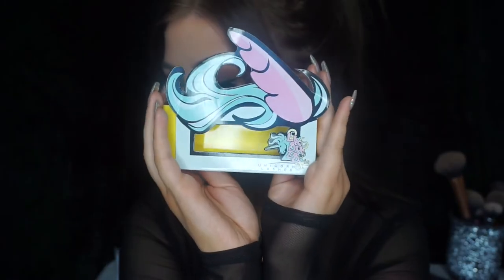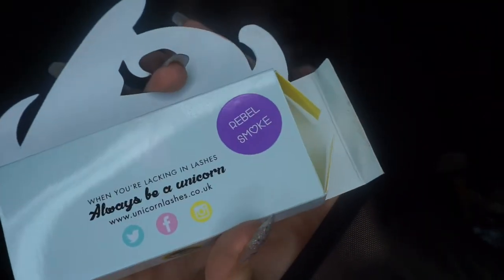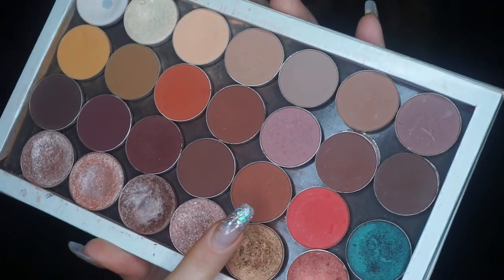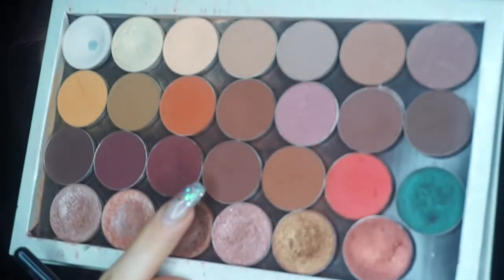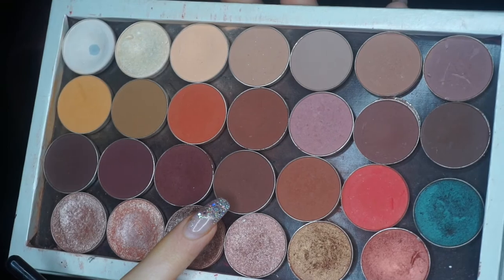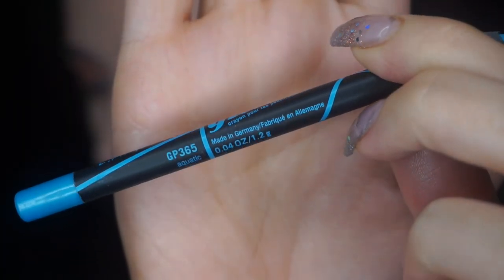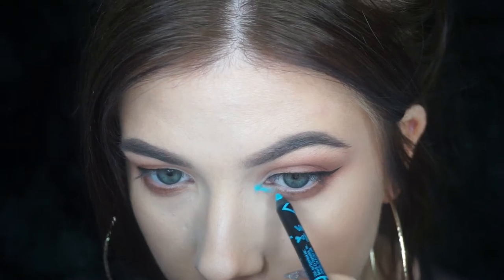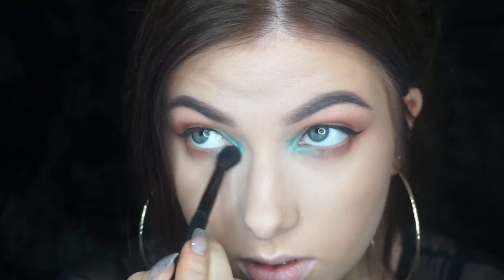Warm Smokey Eye & Pop of Blue! | Brogan Moffat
Helloooooo so I tried to be a little more creative with this look it's perfect for festivals and nights out!

Hey, I'm Brogan and thank you so much for clicking on my YouTube video! I love make up, hair and fashion so that's what I will be showing here on my channel! I also love chatting with you guys and giving tips / tricks I have learned so will also be uploading chatty lifestyle videos!